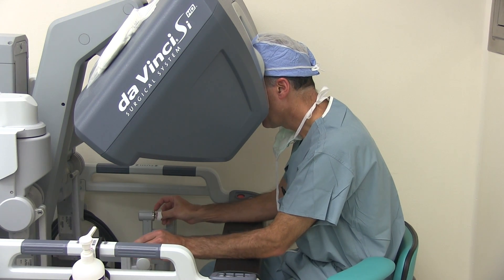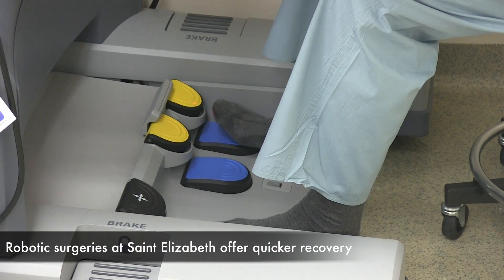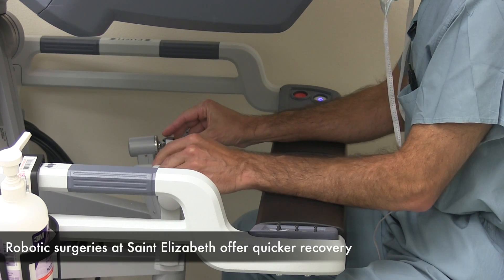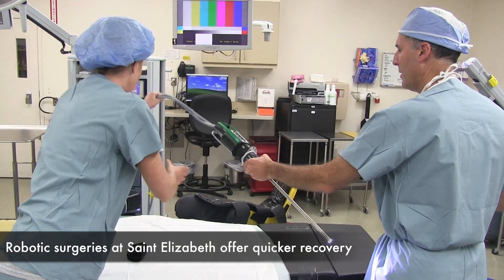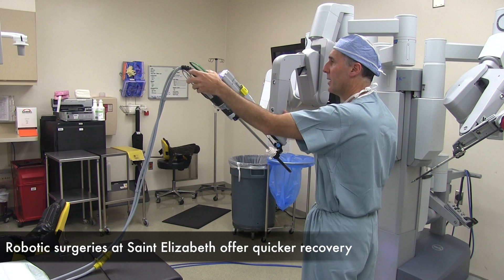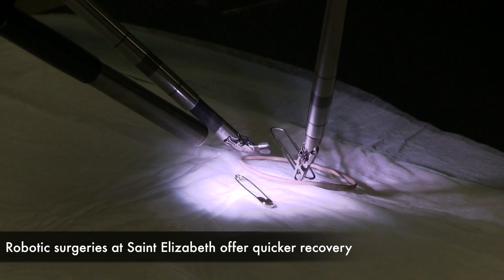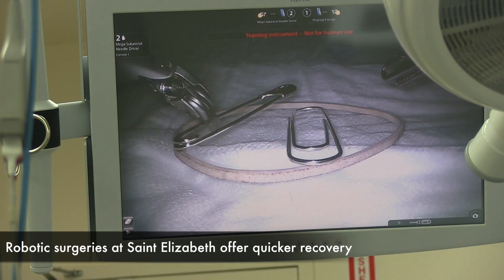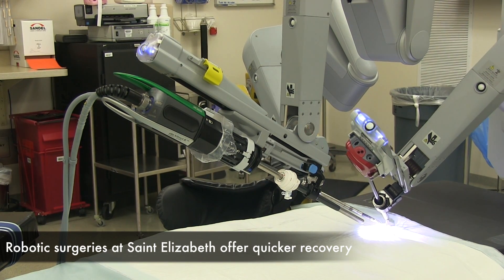Robotic surgeries at Saint Elizabeth offer quicker recovery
Saint Elizabeth Robotic Surgery Center has been performing robotic surgeries since 2007 using the da Vinci ® Si HD Surgical System. Through the use of the da Vinci, surgeons perform a wide range of surgical procedures in specialties including gynecology, urology and general surgery. For many procedures, including gynecologic, robot-assisted surgery can be the most effective, least invasive treatment option.

Dr. Greg Heidrick, OB/GYN, is one of Lincoln's skilled gynecologic robotic-assisted surgeons. He has personally completed over 500 robotic surgery cases at Saint Elizabeth. This is the most from any gynecologist in the state of Nebraska.